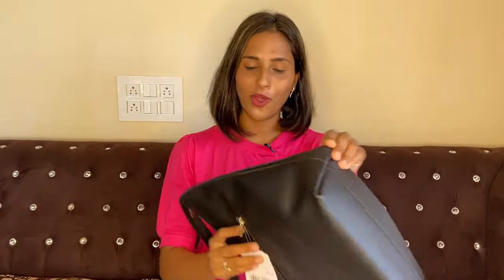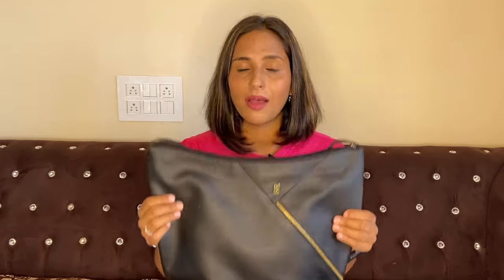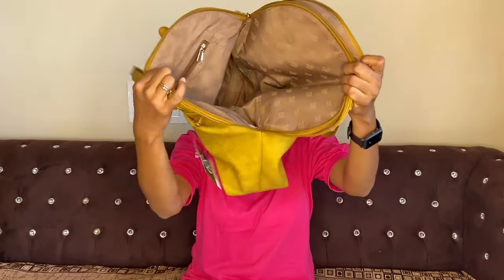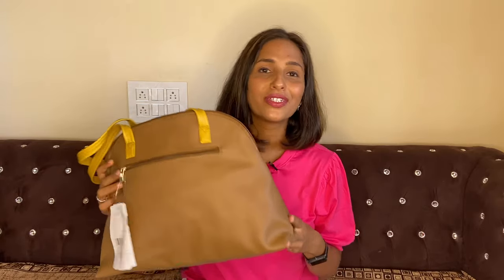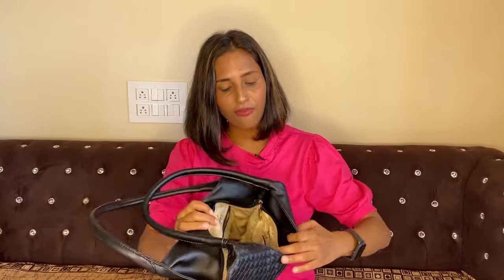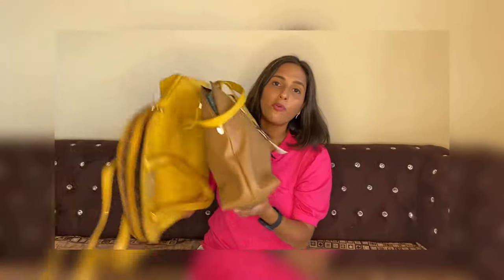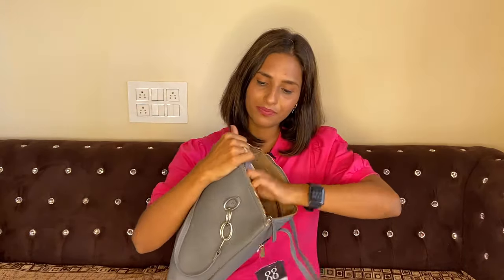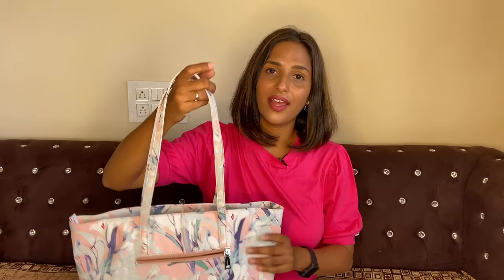MYNTRA HANDBAGS HAUL | Branded Handbags haul | Hobo handbags haul | Myntra try on Haul 2021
HI FRIENDS,